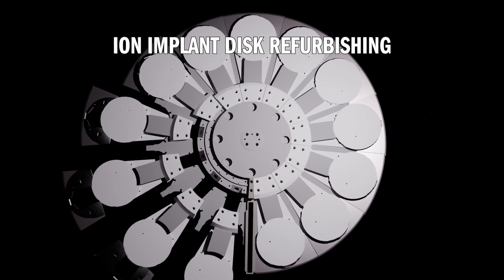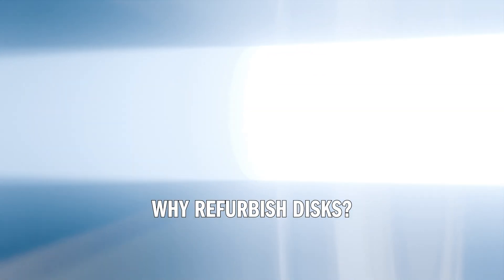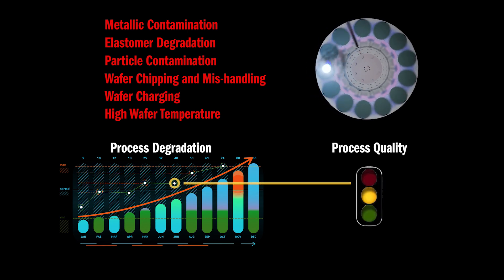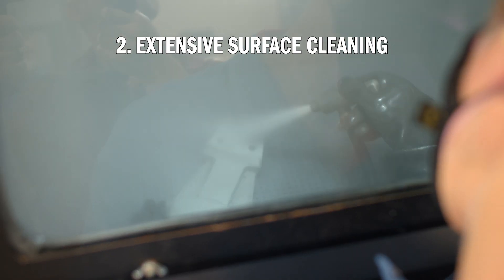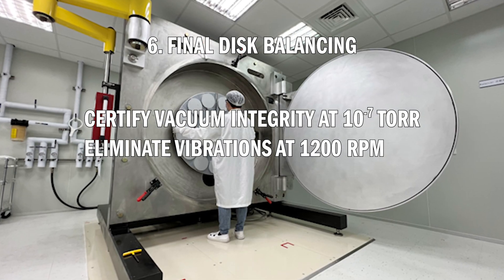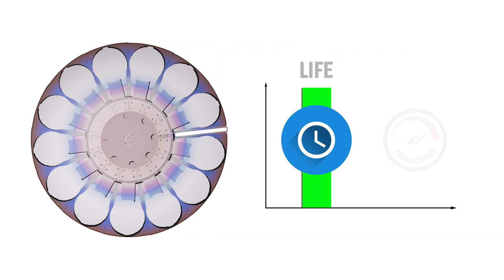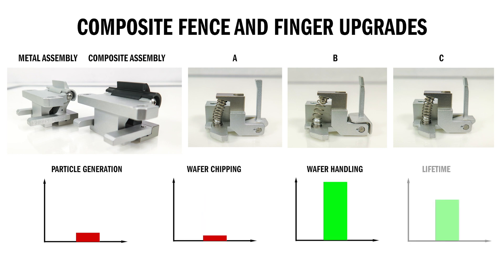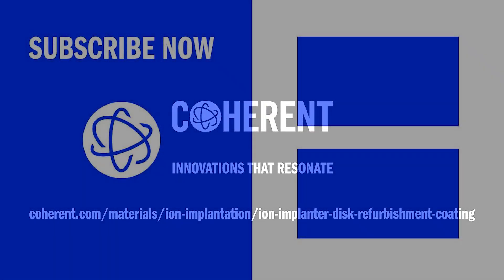Coherent | Ion Implanter Disk Refurbishing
Wider semiconductor technology nodes still rely on batch ion implant tools for device fabrication, with ion implant disks playing a crucial role in determining wafer quality. To maintain optimal performance, these disks require periodic refurbishment, a complex process that can involve over 200 hours of skilled labor. The refurbishing steps include thorough inspections, surface cleaning, elastomer preparation, advanced silicon coatings, and precision disk balancing to ensure smooth operation.

Coherent, with over 25 years of experience in ion implant disk refurbishment, offers industry-leading solutions. Their expertise extends the life of legacy batch ion implanters, incorporating improvements like polymer fences, advanced elastomers, and precision silicon coatings to enhance performance and reduce contamination. Coherent's two ISO-9001-certified cleanroom facilities in the US and Taiwan ensure global support.

Chapters
00:00 Critical Role of Ion Implant Discs in Semiconductor Manufacturing
00:40 Why Refurbish Disks?
01:08 Skilled Refurbishment Operations
01:20 Main Refurbishment Steps
02:09 Why Choose Coherent Services?
02:43 Upgrades and Enhancements